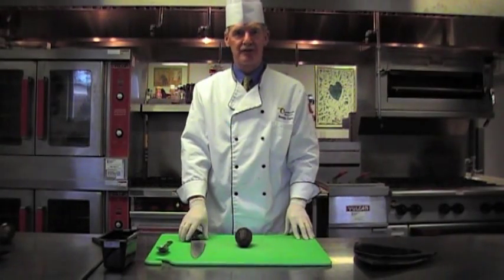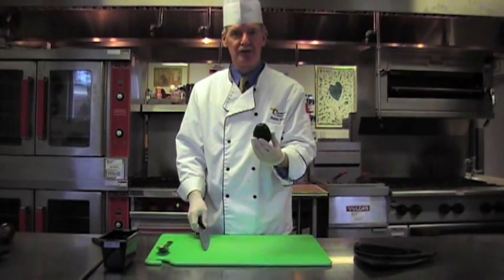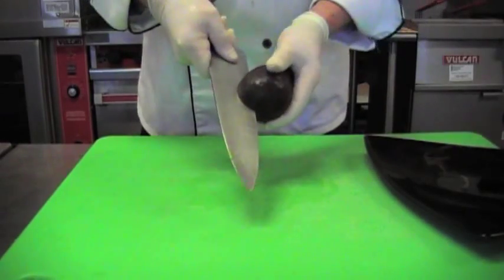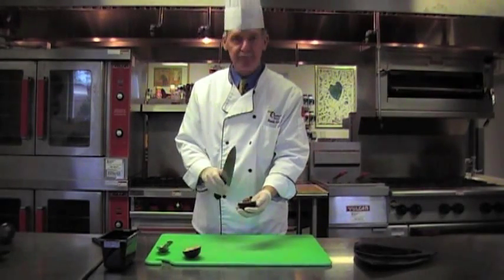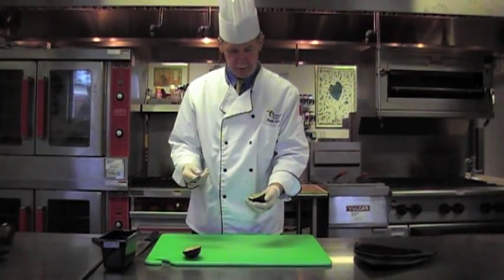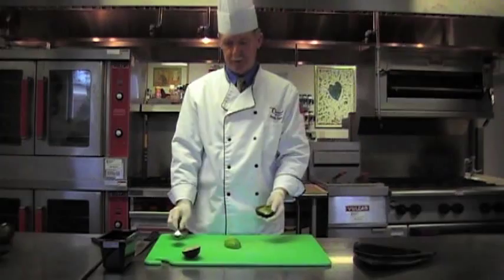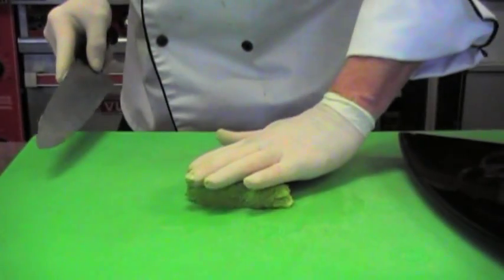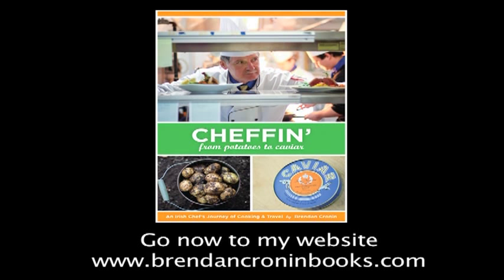Cheffin' Tutorials: How to fan an avocado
How to make an avocado fan